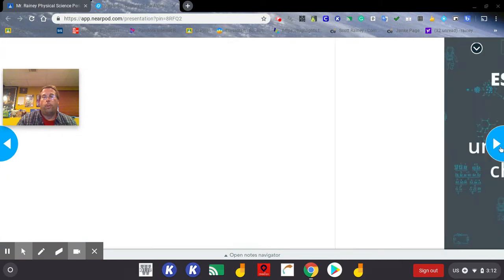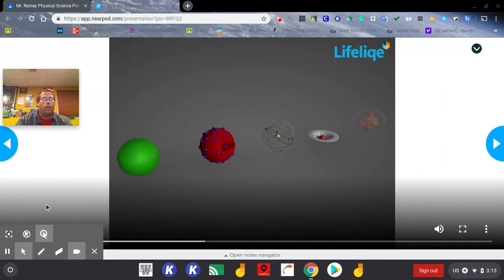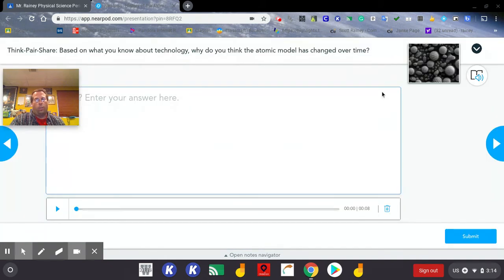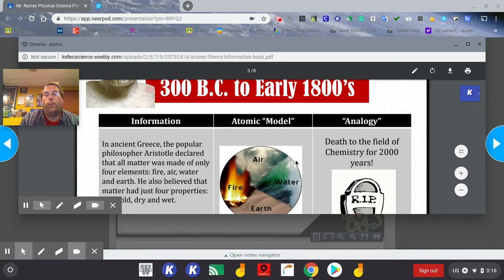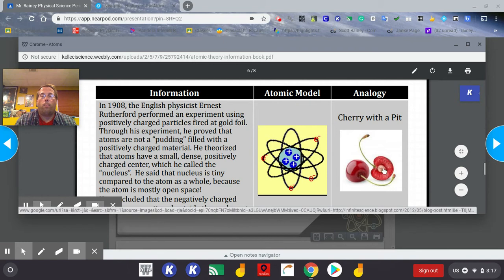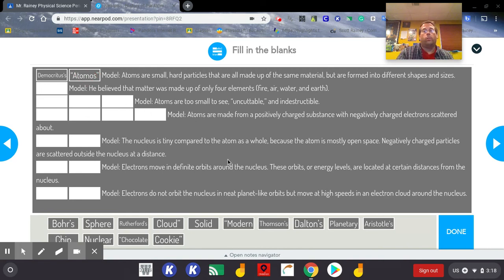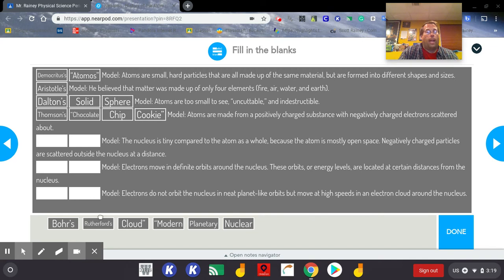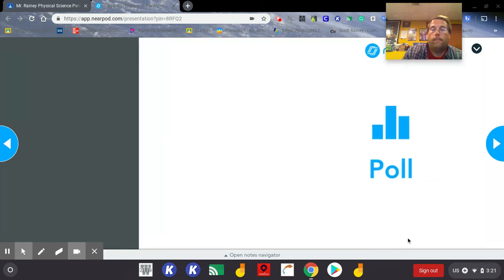History of the Atom Nearpod Key